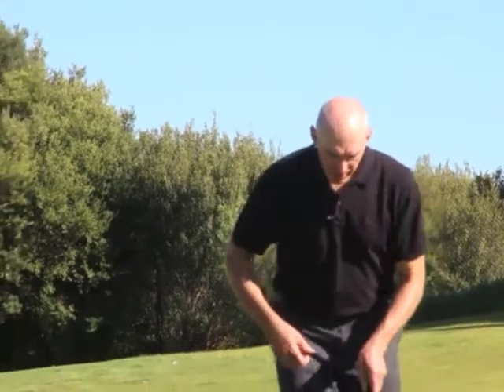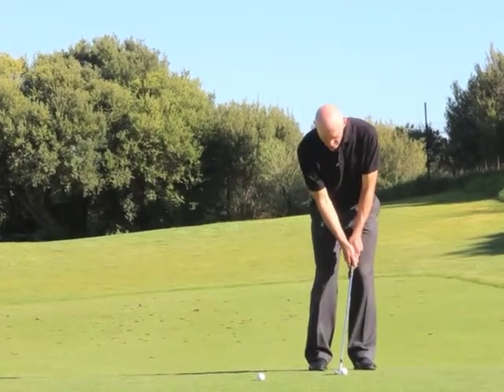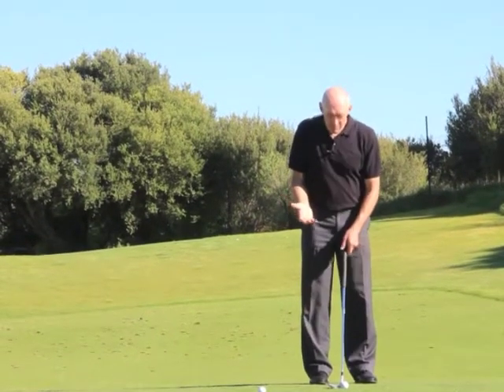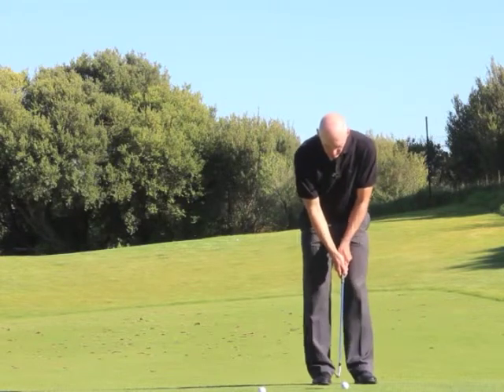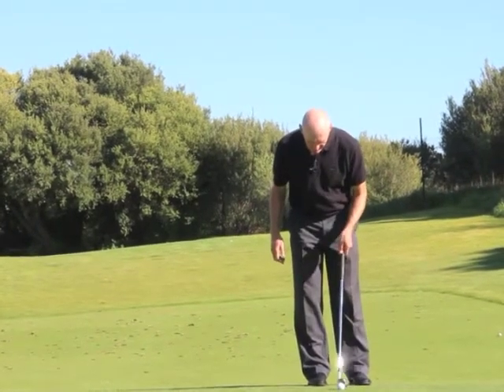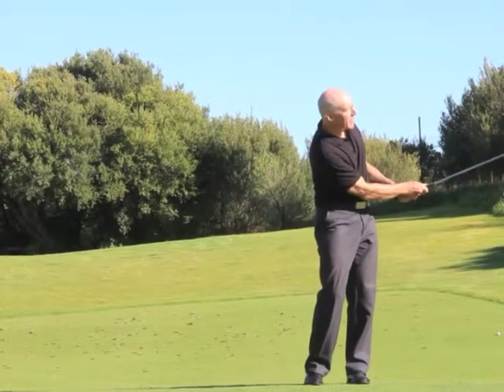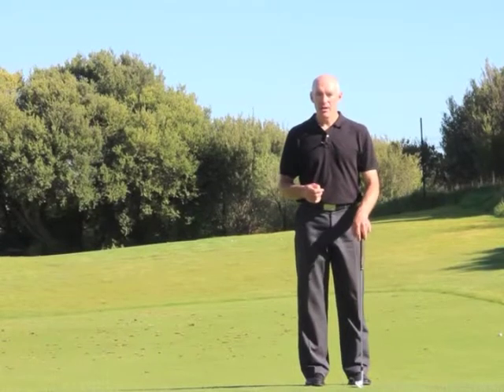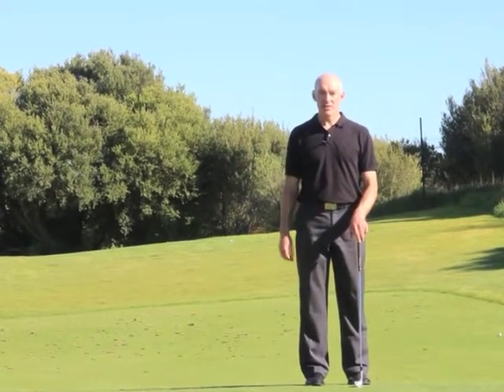Being Versatile with your Wedges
Wedges come in a huge range of lofts.  There's more than one way to use each wedge.  That way you won't need to carry too many wedges in your golf bag.  Here's how you can make your short game much more versatile.